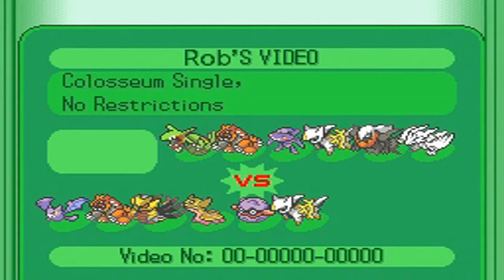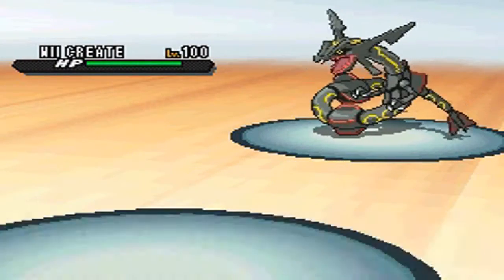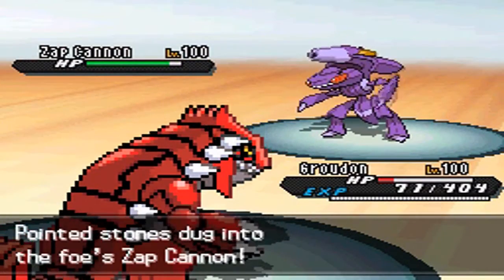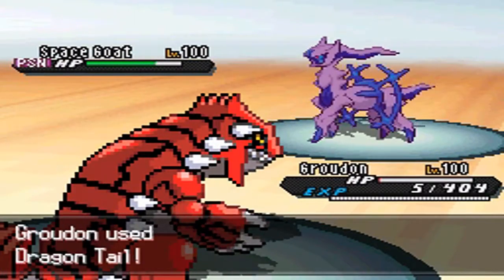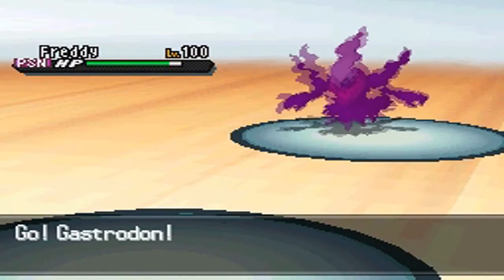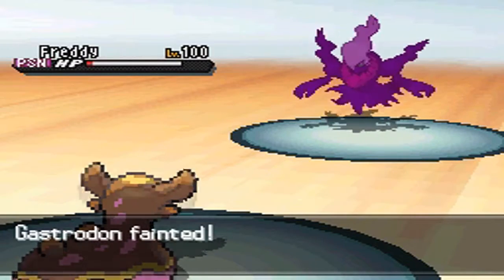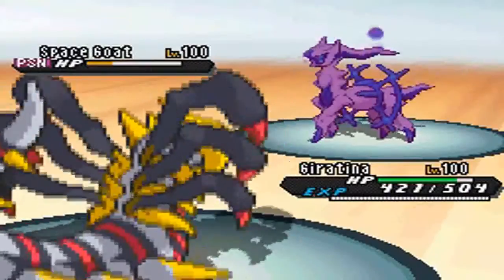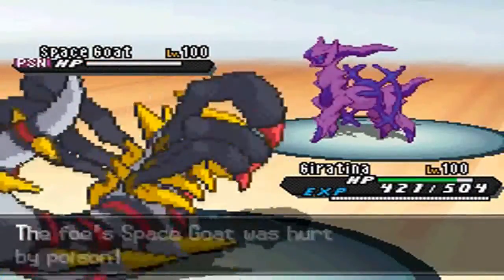[BW2 Ubers] Pokémon Wi-Fi Battle #64 vs. dbzmariogeno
CHOICE SCARF CROBAT IN UBERS? It is just too good! :D
Seems like a dumb idea, but I swear by it. There are reasons to run this set; I'll explain them in an upcoming Crobat's Custom Sets video. The set is exclusively for Ubers and when used effectively, it can be a great asset. Anyways, this was a pretty fun and haxy battle vs dbzmariogeno. I just got my serious revenge :)

Cool links:
MY STREAM:

MY SKYPE:
CROBATFTW

To find me for a battle, my streams are usually the most reliable. I use the Smogon Wifi Battle Finder too, so if you're lucky I may be there (when it returns). Sometimes I accept challenges on my XAT. If I can't get good battles anywhere, I use Skype.